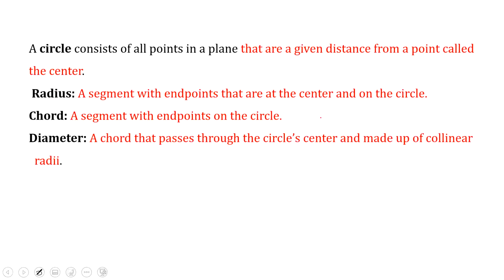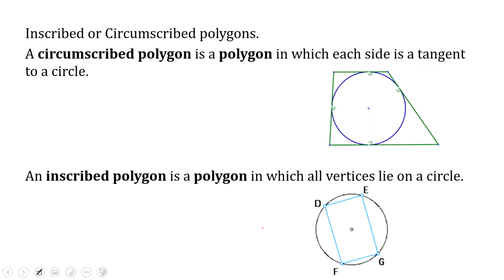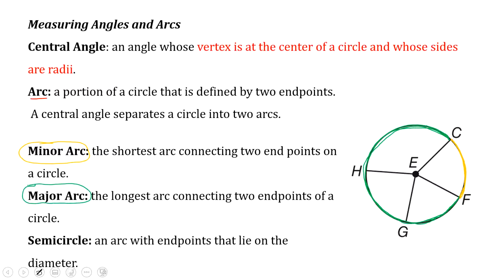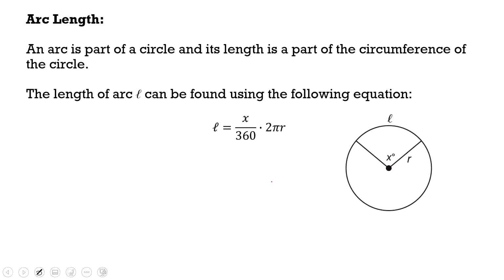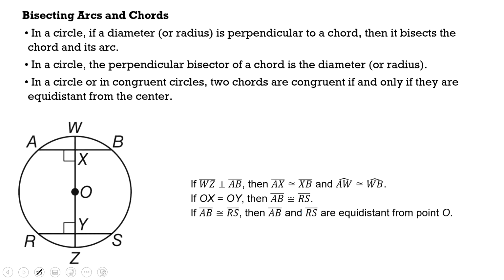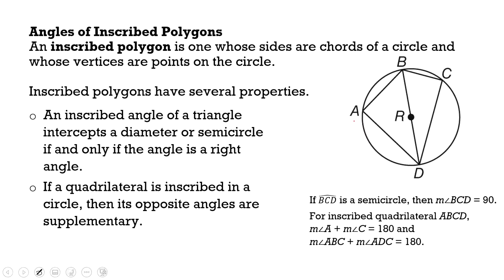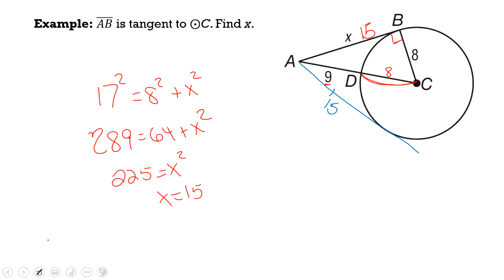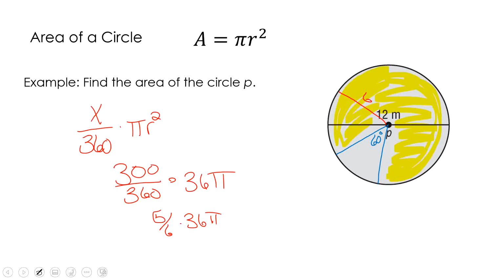2021 01 28 Unit 6 Test REview